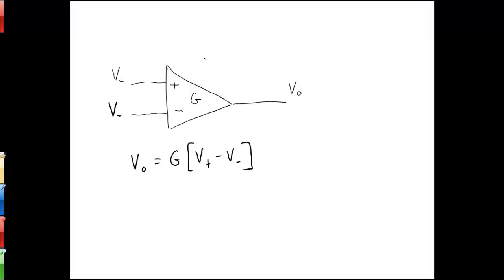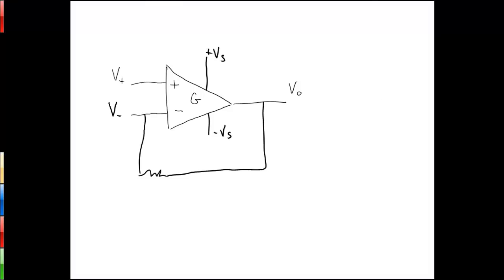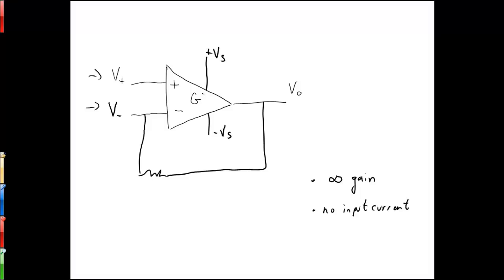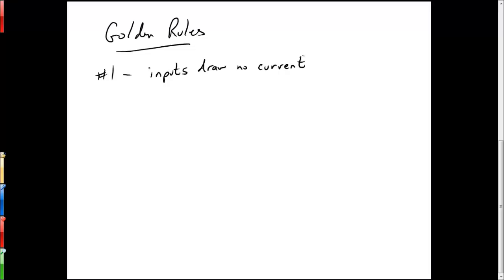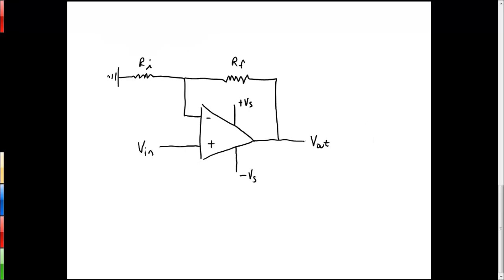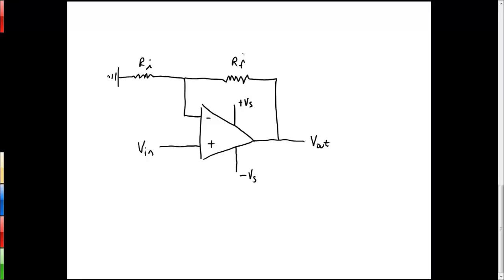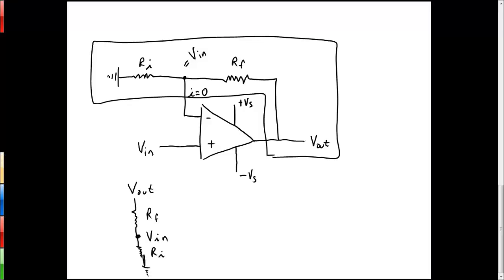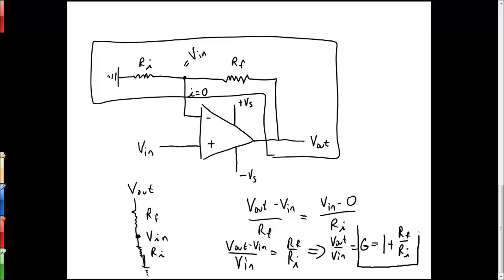Introduction to Op-amps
Introduces op-amps and shows a non-inverting amplifier circuit.